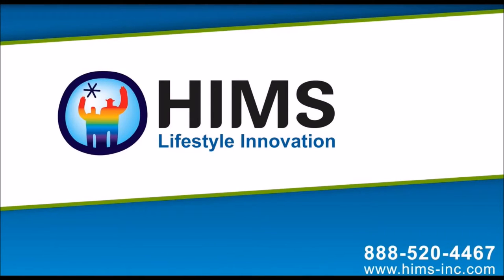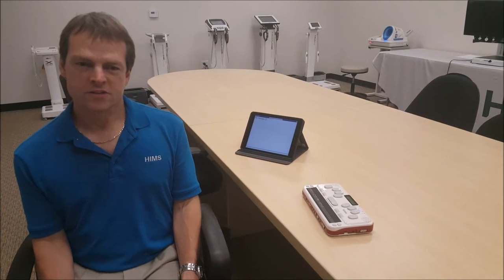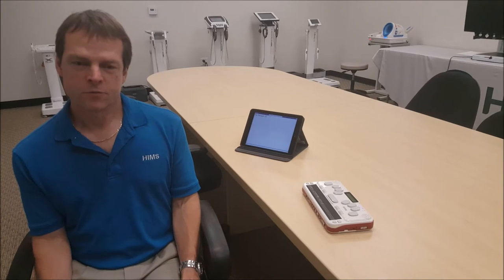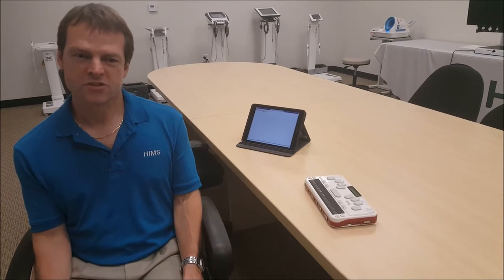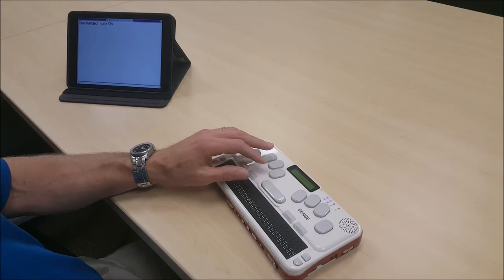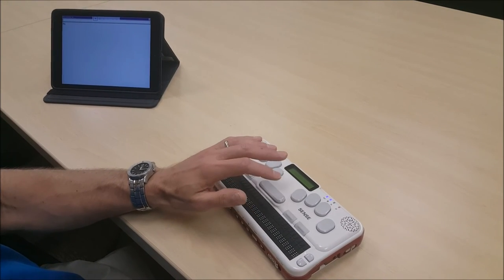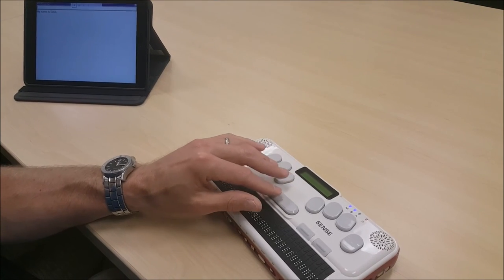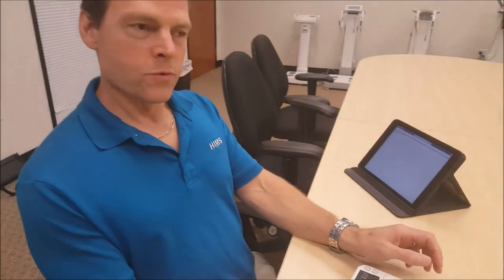How to Use One-Handed Mode for Braille Sense U2 & U2 MINI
One-handed mode allows people with limited mobility to take advantage of all features of the Braille Sense with just one or two fingers.